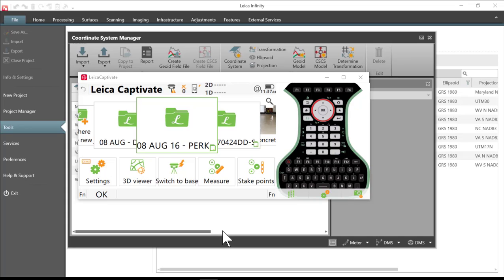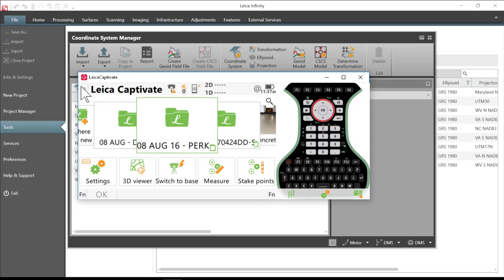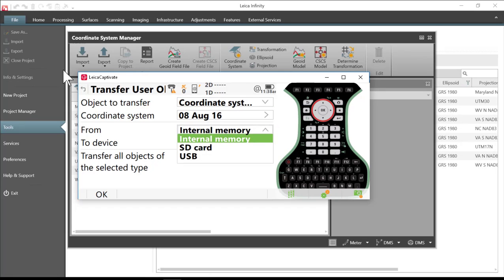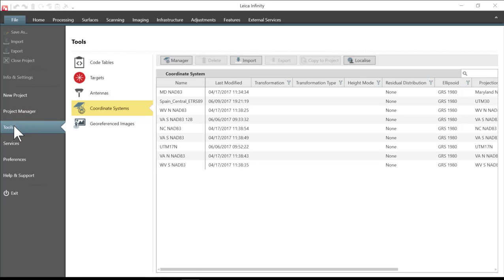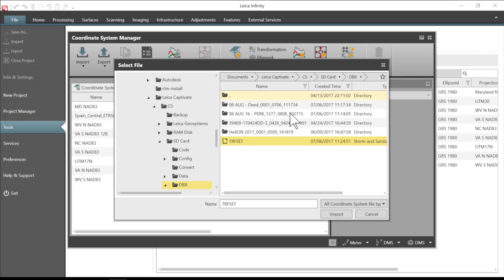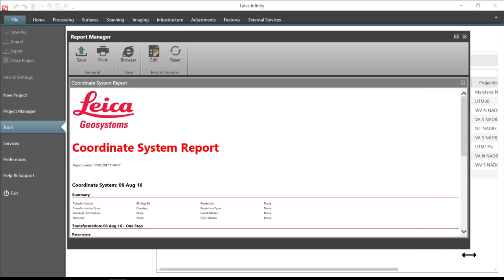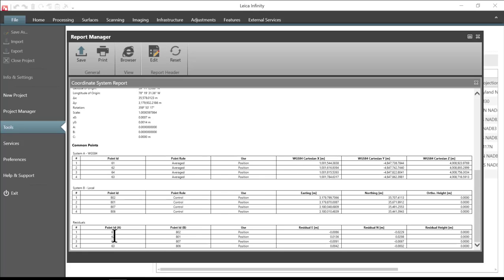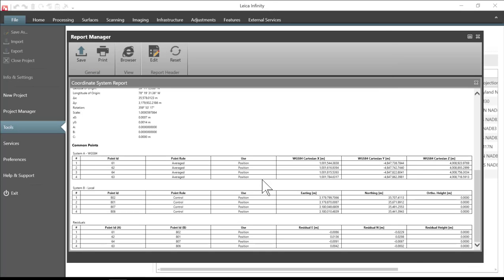Leica Infinity - One Step Coordinate System Report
Video shows the process of exporting a one step coordinate system from Leica Captivate.  The coordinate system is then imported into Leica Infinity and a report is generated.
Although not shown in the video coordinate systems are also imported when a Captivate or Viva project is imported into Infinity.